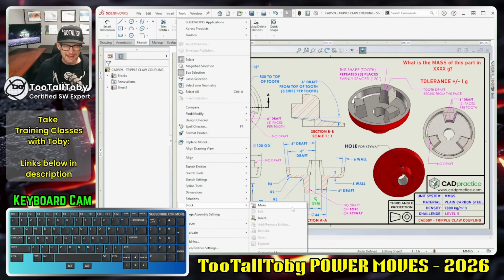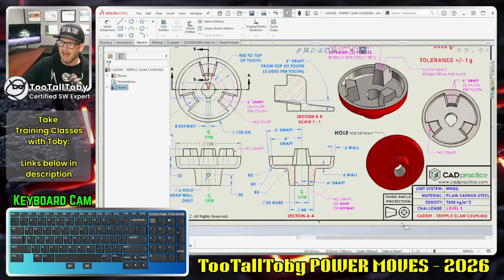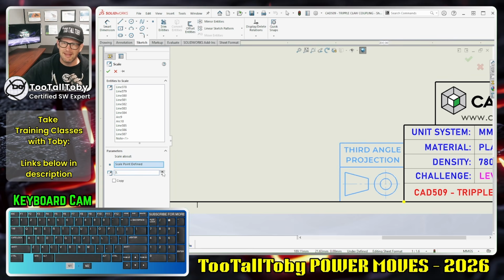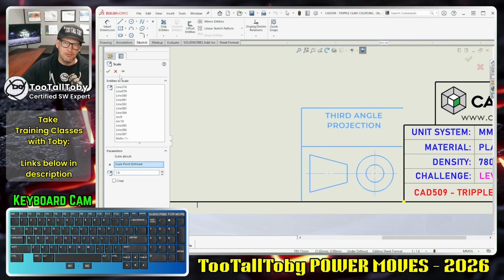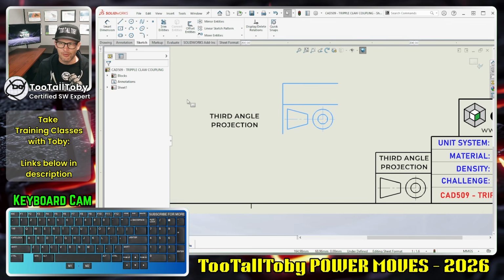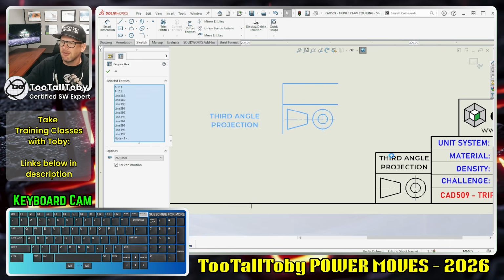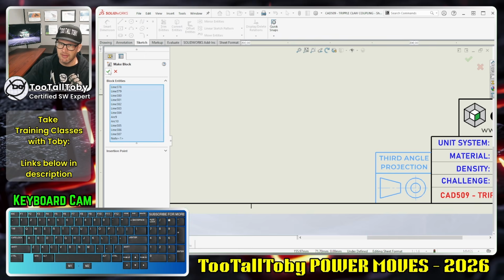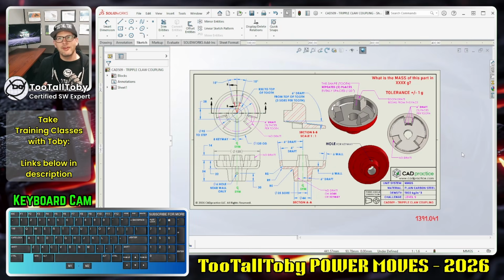BLOCKS for the win! How to group geometry in SOLIDWORKS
In today's POWER MOVE Certified SolidWorks Expert TooTallToby shares a powerful tip to help you save time by learning how to group sketch geometry together to scale, copy, and re-use.